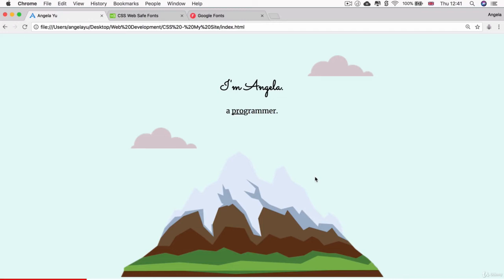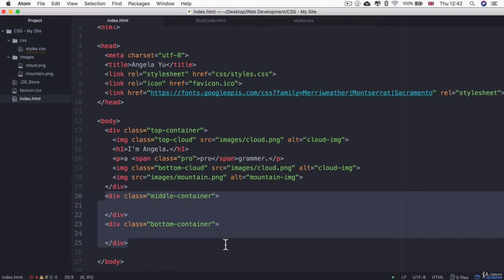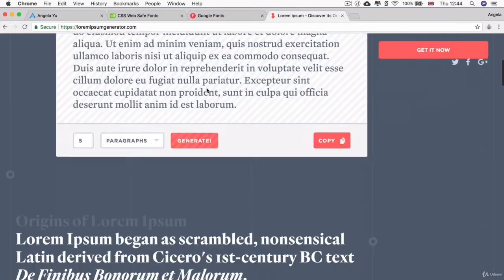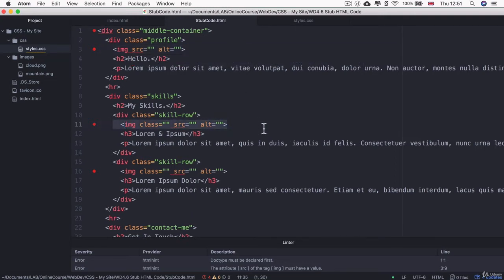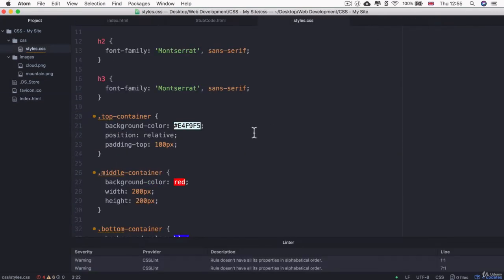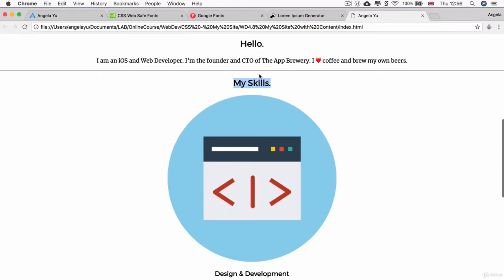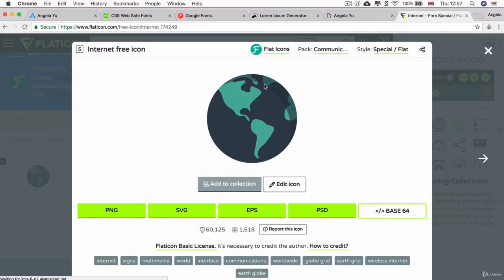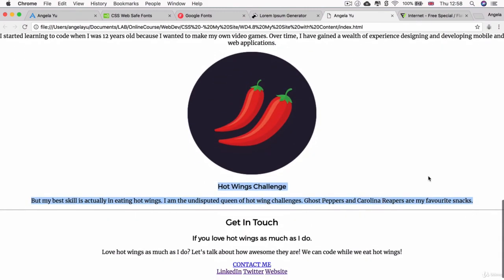Chapter - 5 || Intermediate CSS || Adding Content to Our Website || #38